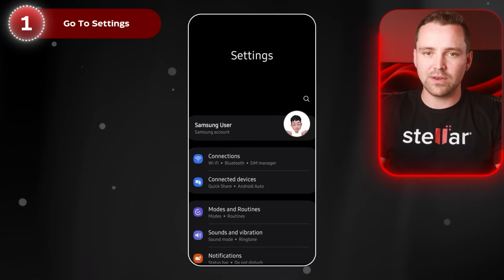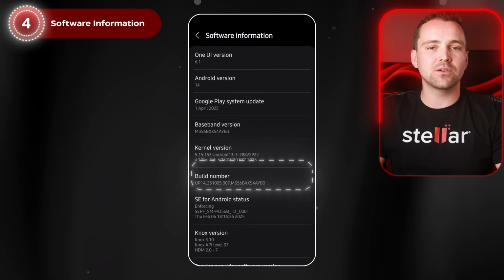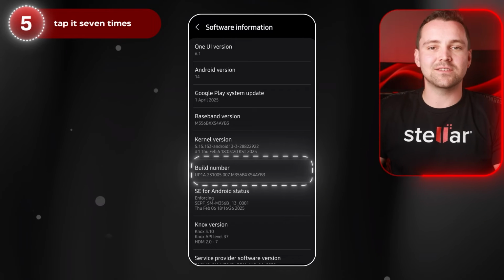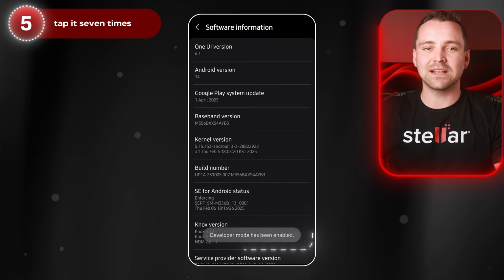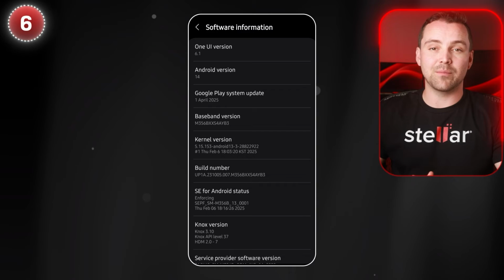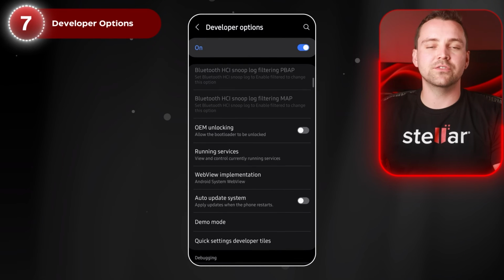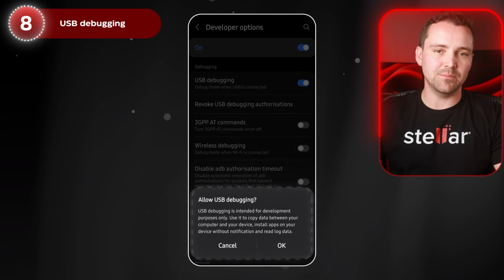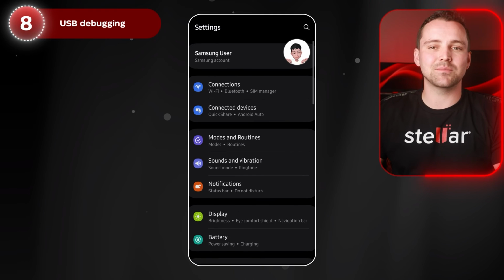How to enable USB Debugging mode on Samsung Smartphones.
Want to enable USB Debugging on your Samsung smartphone but not sure how? In this quick tutorial, we’ll guide you step-by-step on turning on USB Debugging mode on any Samsung device. This will help you recover lost files, utilize advanced recovery tools, and connect your Samsung phone to your PC for more in-depth troubleshooting.

In this video, you’ll learn:
✅ How to enable Developer mode on Samsung phones
✅ Step-by-step guide to enable USB Debugging safely

Perfect for anyone looking to recover data, use ADB commands, or debug apps on their Samsung phone without confusion.

Stellar Data Recovery Inc. has been your trusted partner since 1993, having 3 million-plus satisfied customers globally.
Stellar to the rescue! Visit Stellar Info Dot Com to rescue your files right now.